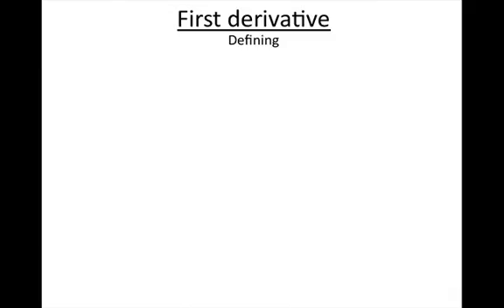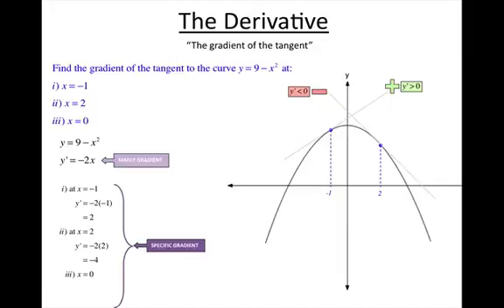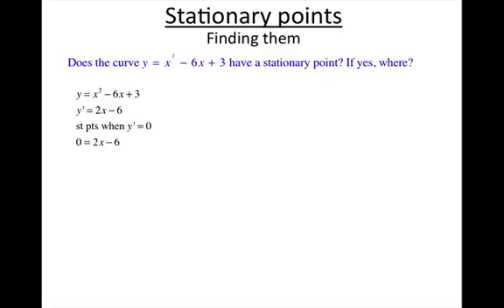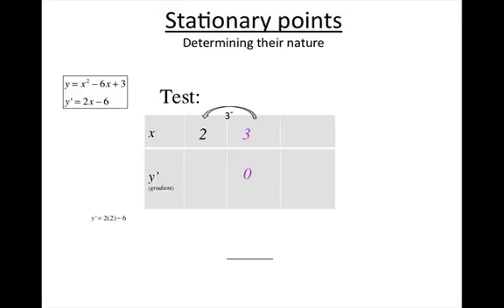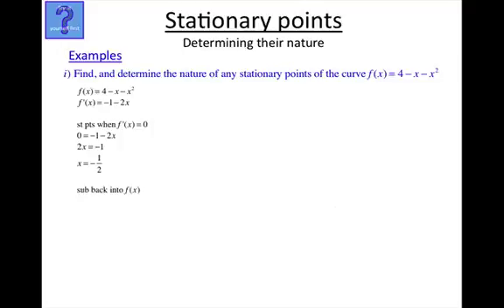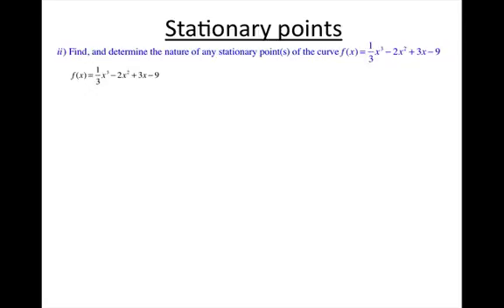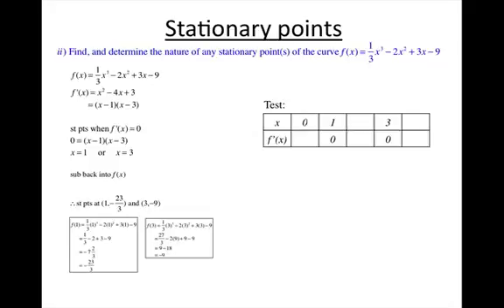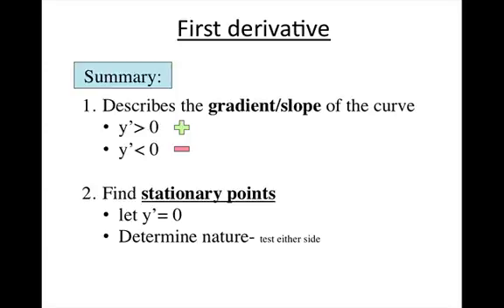For Love of Calculus #8 - First Derivative